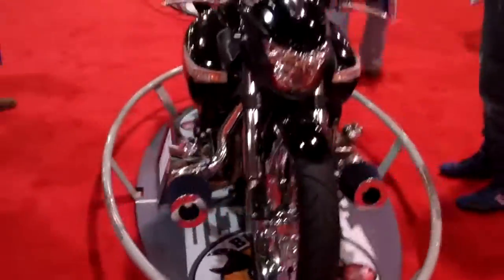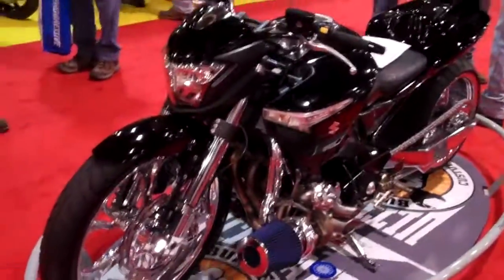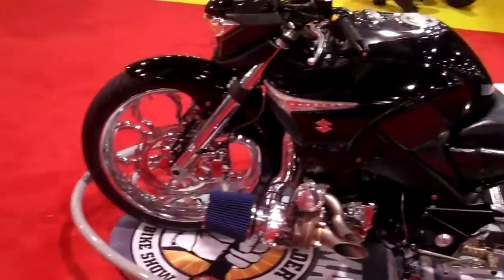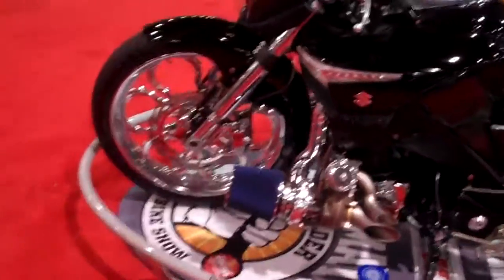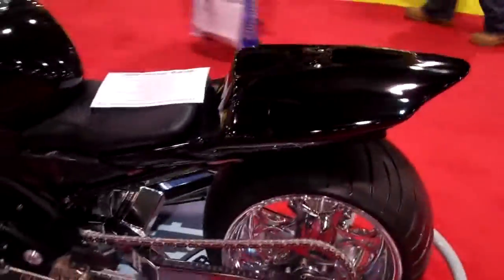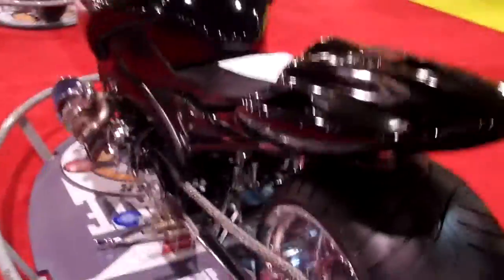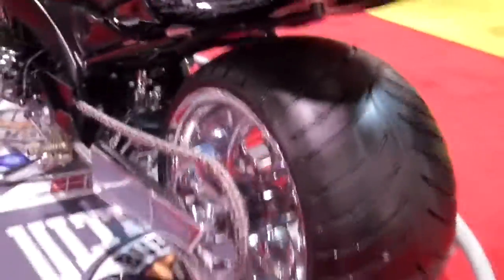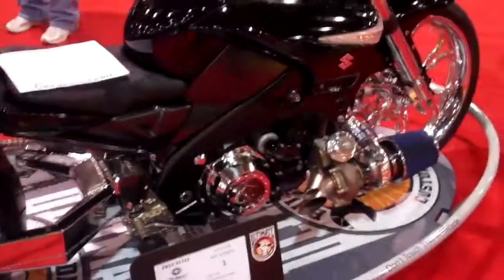2008 Suzuki B King Twin Turbo Air Ride 21" front wheel CRAZY Ultimate Biker Buildoff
IMS in Novi Michigan displays the 1st show of the long awaited B KING!
Thanks to Rcc Sportbike and Rick Custom Cycle for the countless hours and family feuds to get this bike ready for the show.